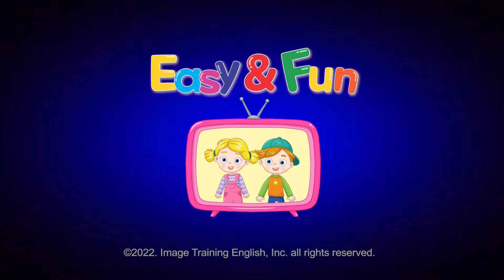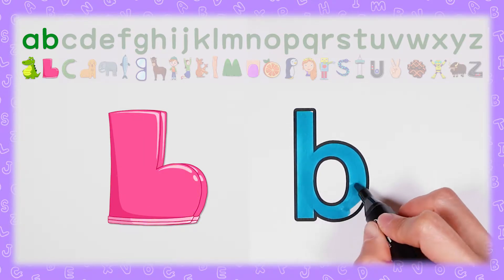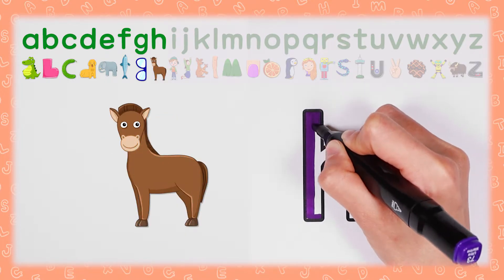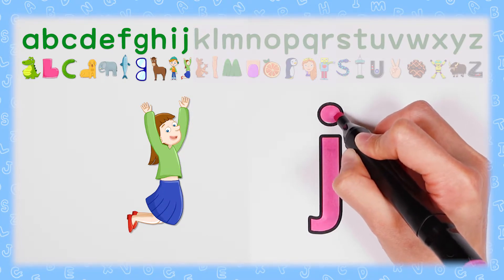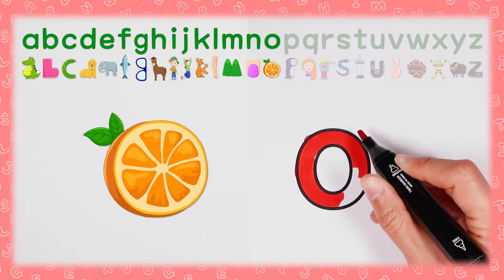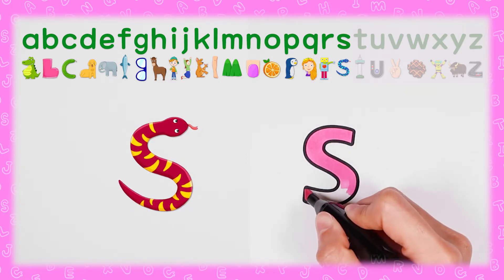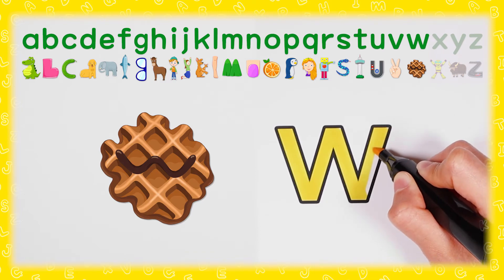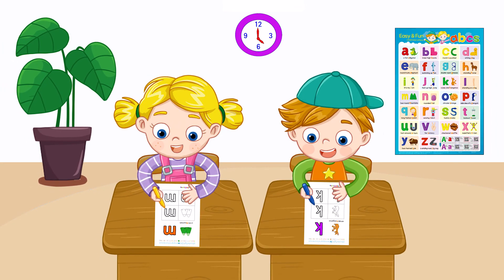쉽고 재미있는 ABC 노래 | 소문자 색칠하기 | 다운로드 노트 파일 ⇩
대문자 포스터 파일 다운로드

플래시카드 대문자 A4 사이즈 PDF파일 다운로드

플래시카드 소문자 A4 사이즈 PDF파일 다운로드

플래시카드 대문자(양면) PDF파일 다운로드

플래시카드 소문자(양면) PDF파일 다운로드

쉽고 재미있는 ABC노래 대문자 간단율동 해설 PDF파일 다운로드

쉽고 재미있는 ABC노래 소문자 간단율동 해설 PDF파일 다운로드

쉽고 재미있는 ABC노래 재생 QR코드 다운로드

쉽고 재미있는 ABC노래 대문자 율동 버전 MP3파일 다운로드

쉽고 재미있는 ABC노래 소문자 율동 버전 MP3파일 다운로드

쉽고 재미있는 ABC노래 MR(반주)파일 다운로드

저희 알파벳 노래를 부르거나 율동 영상을 만들어 유튜브에 업로드 해주세요. 유튜브 광고 수익에 저희가 관여하지 않겠습니다.
고음질 MR, 2절 노래, 각종 영상 소스 등이 필요한 분은 메일을 주세요.